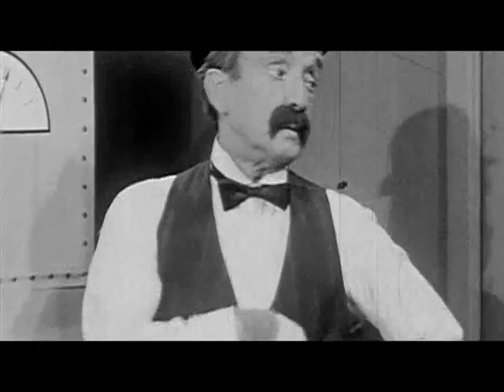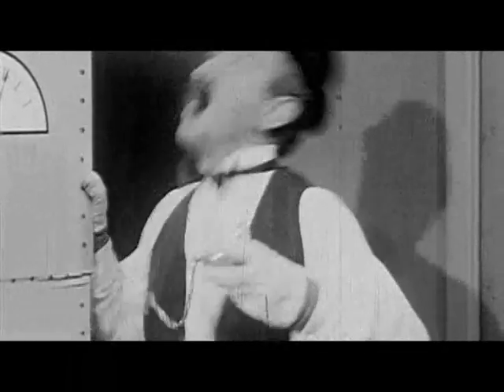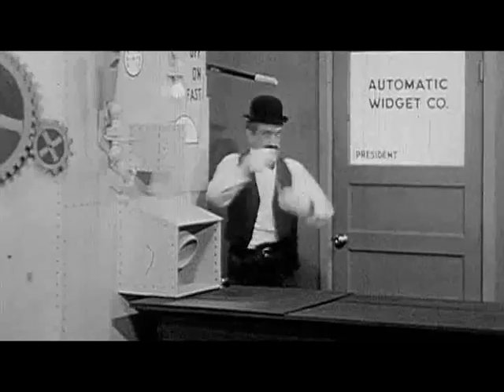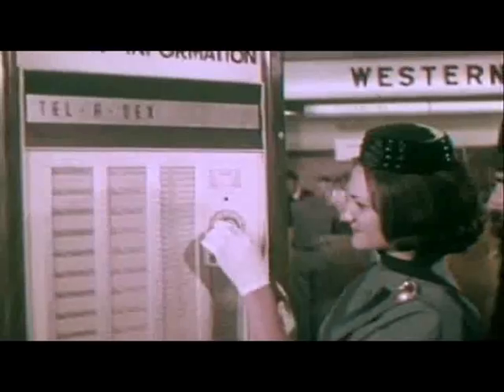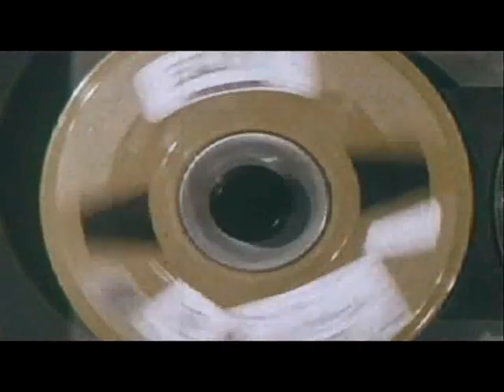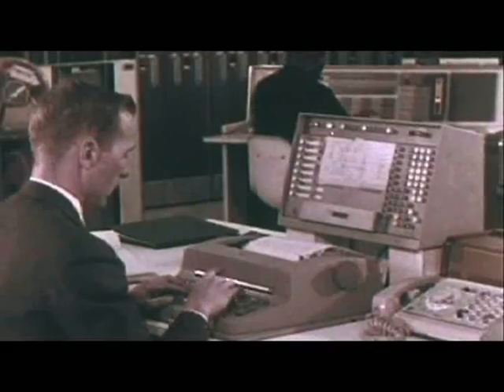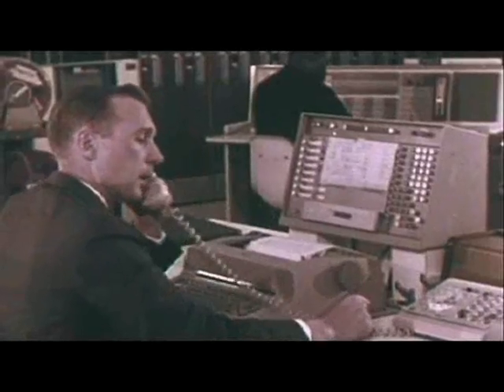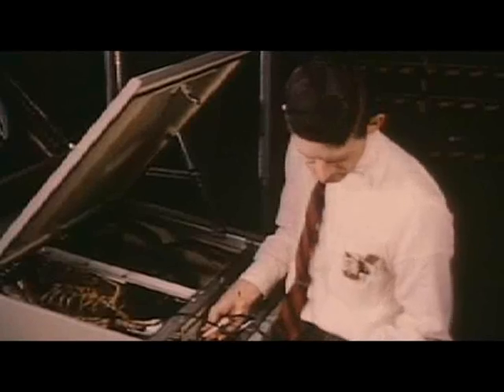Amadeus' commitment to open systems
This video charts the evolution of computer technology and explains why over 96% of Amadeus' technology is already based on completely open operating systems.